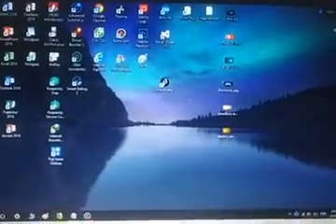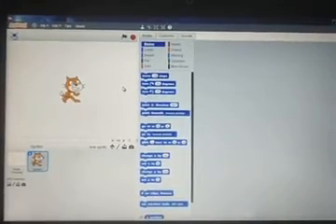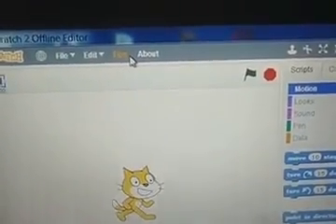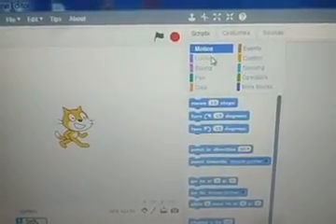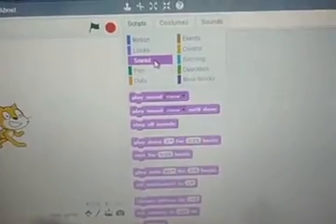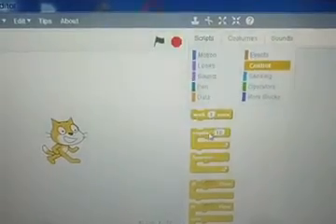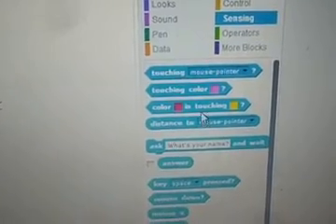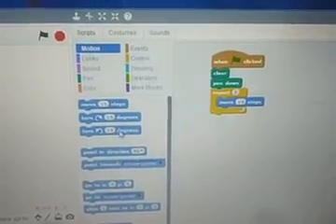Ln 6 Scratch Programming - I Basic Concept Review